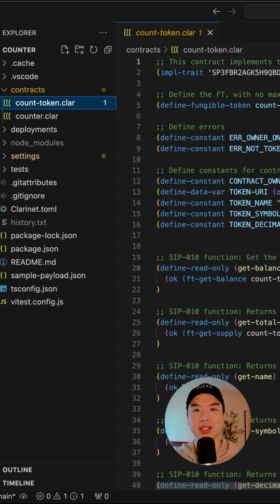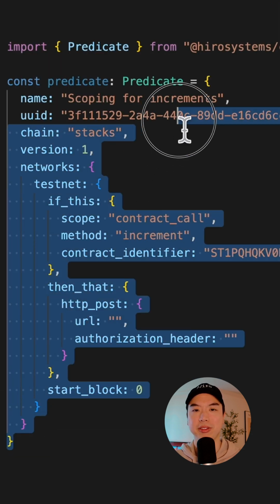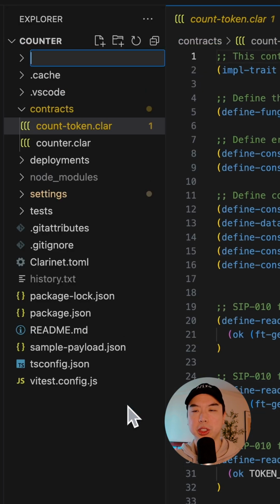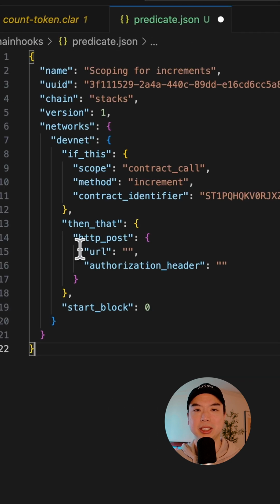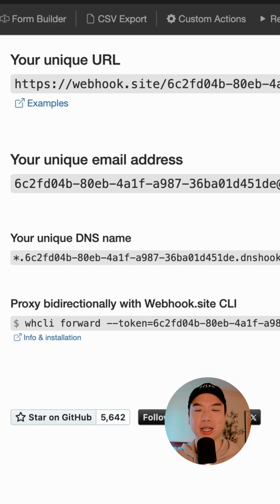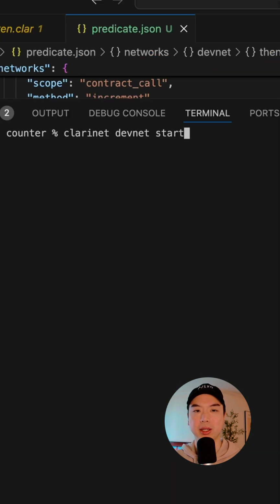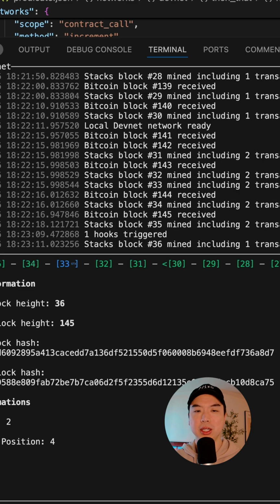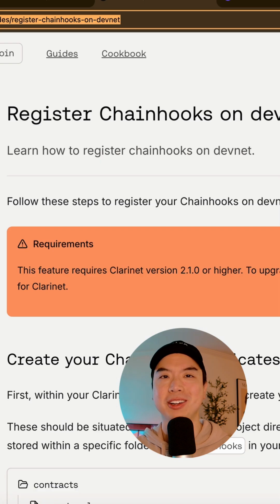Using Chainhooks locally in Clarinet's devnet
Hiro's Platform services allows you to create hosted Chainhook predicates for the testnet and mainnet environment. But what if you want to test them locally?